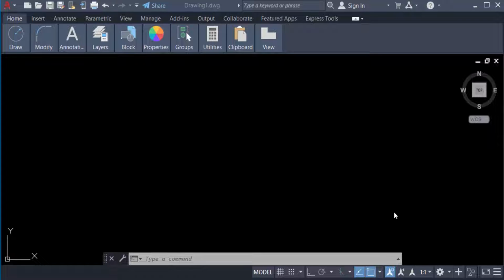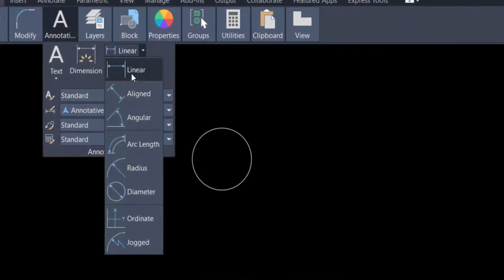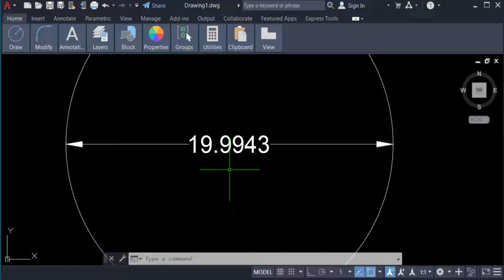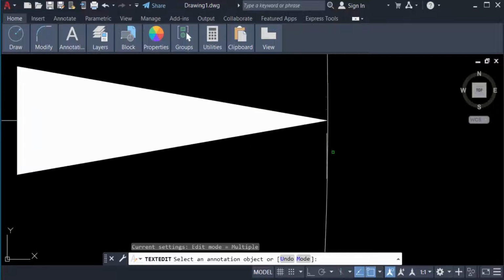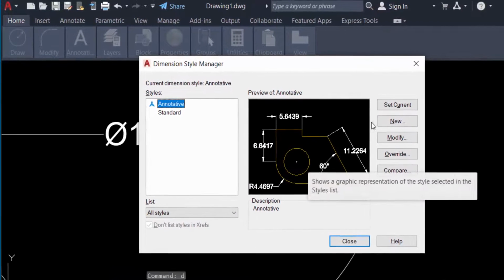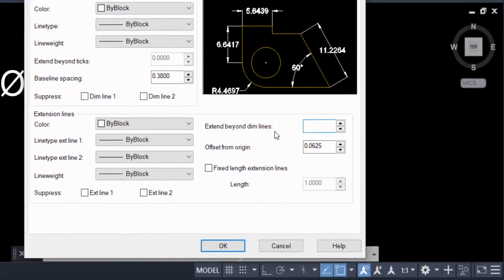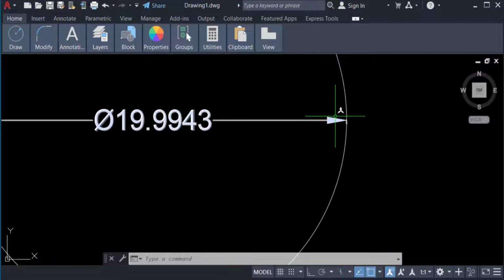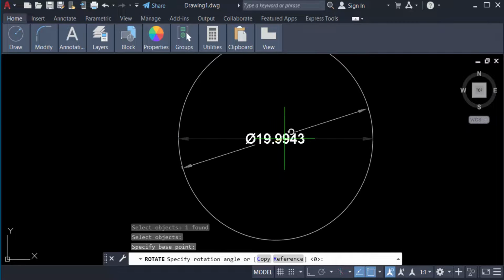How to create a Diameter Dimension inside a circle in AutoCAD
Hello everyone, Today I will show you, How to create a Diameter Dimension inside a circle in AutoCAD.